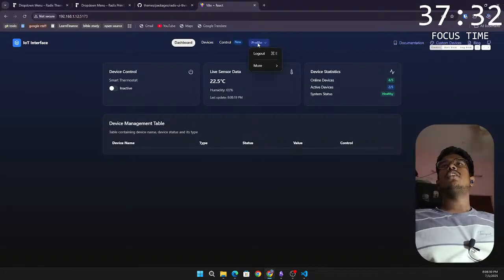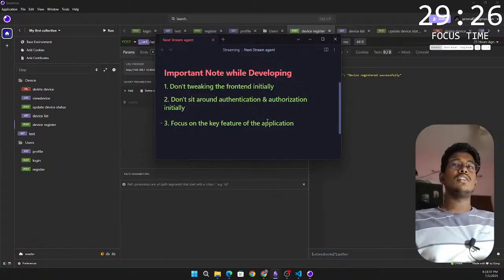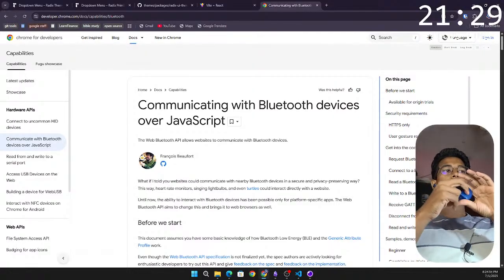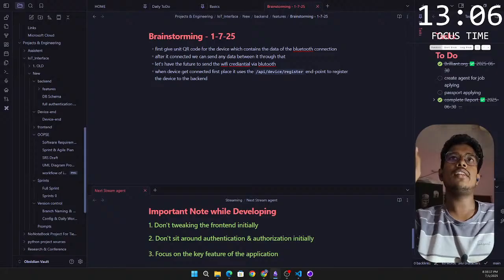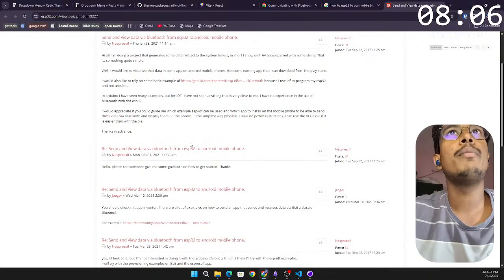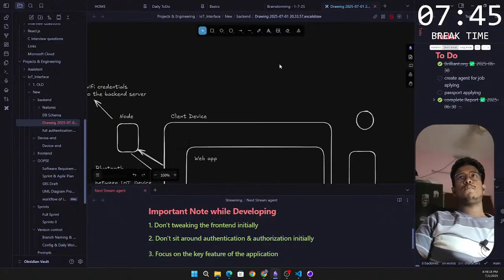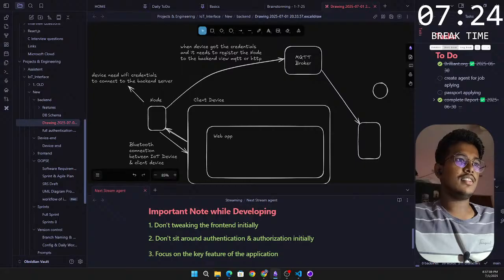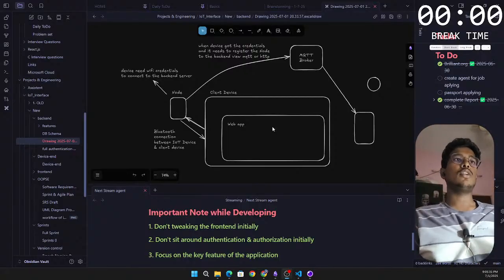IoT Meets Web Dev | LIVE Interface Building with Me! - Day 7